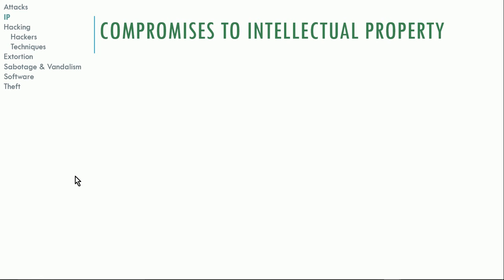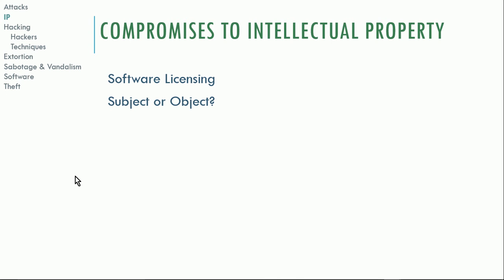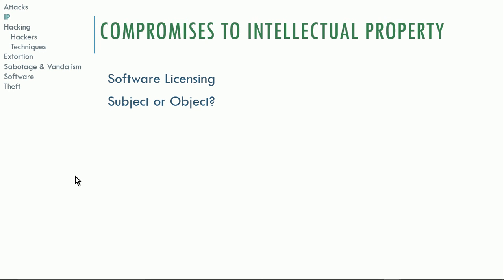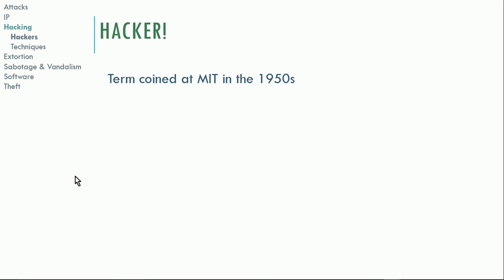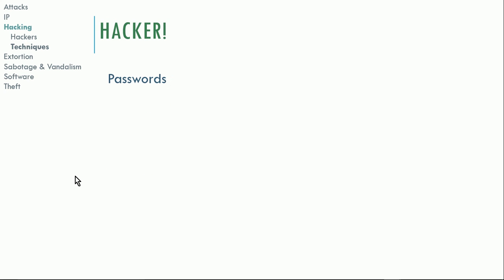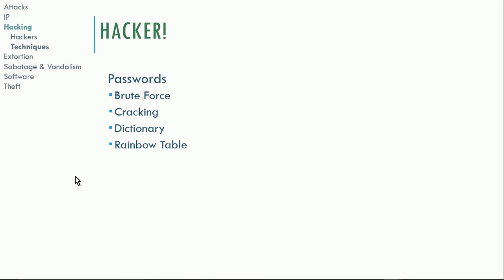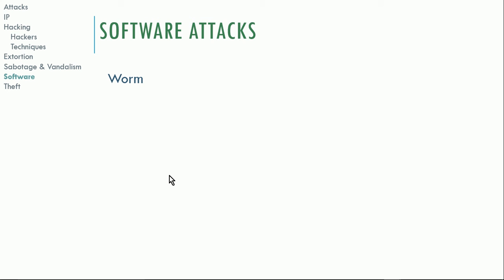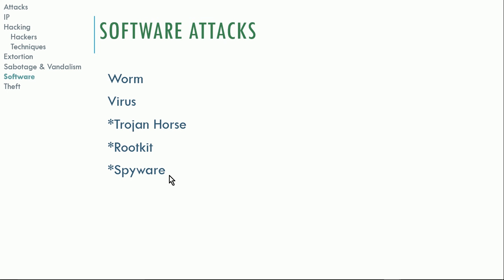Unit 2 B Security